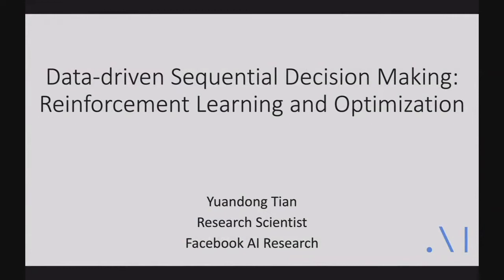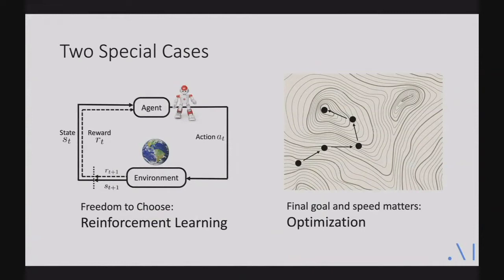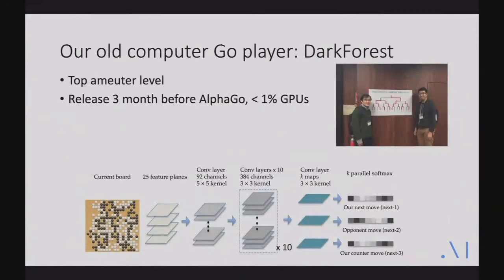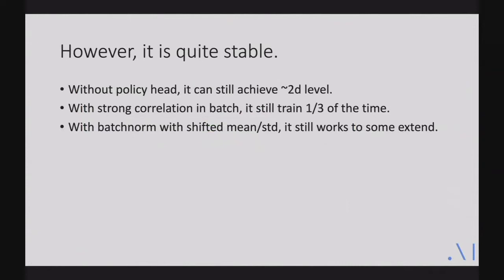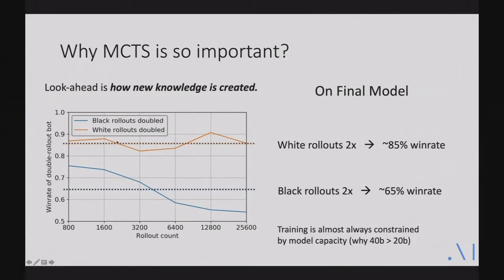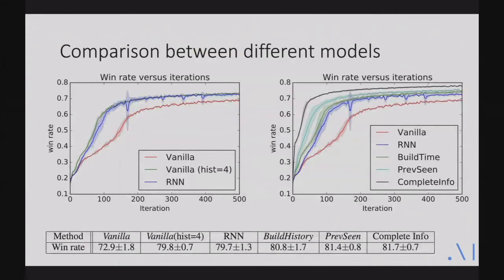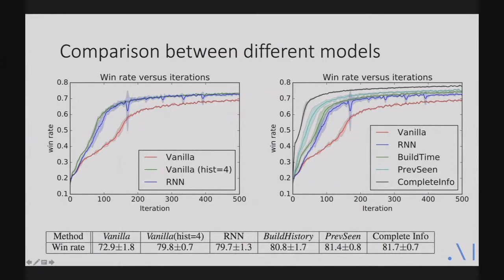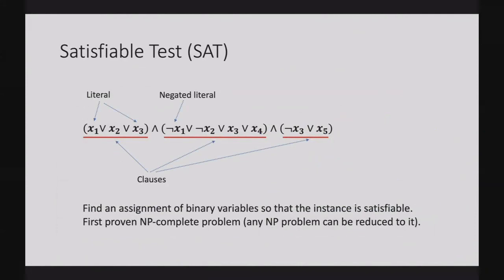Data-driven Sequential Decision Making: Reinforcement Learning and Optimization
29 March, 2019
Yuandong Tian, Facebook

Abstract:
Modeling sequential decision making in complicated environment is the underlying thread for many research directions. For example, along a decision trajectory, Reinforcement Learning focuses on the cumulative rewards, while optimization in non-convex landscape focuses on the quality of its final destination, and how fast the destination is achieved. More importantly, such a decision making process can be learned and improved from the past experience, with the help of powerful pattern-matching deep neural network models. This talk introduces multiple works along this broad direction: the OpenGo project that reproduces AlphaZero using 2000 GPUs for 9 days training and beats 4 top-30 professional players with 20-0, RL agents for real-time strategy games learned with the help of natural language, and the data-driven optimization procedures that achieve theoretical guarantees in non-convex and good performance in combinatorial problems.

Speaker:
Yuandong Tian, Facebook
Yuandong Tian is a Research Scientist and Manager in Facebook AI Research, working on deep reinforcement learning and its applications in games, and theoretical analysis of deep models. He is the lead scientist and engineer for ELF OpenGo and DarkForest Go project. Prior to that, he was a researcher and engineer in Google Self-driving Car team in 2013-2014. He received Ph.D in Robotics Institute, Carnegie Mellon University on 2013, Bachelor and Master degree of Computer Science in Shanghai Jiao Tong University. He is the recipient of 2013 ICCV Marr Prize Honorable Mentions.